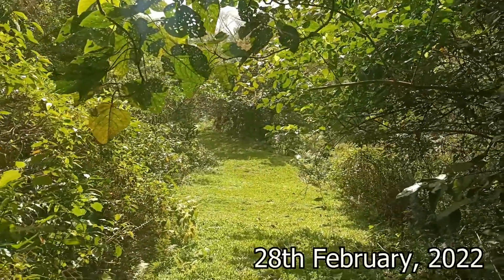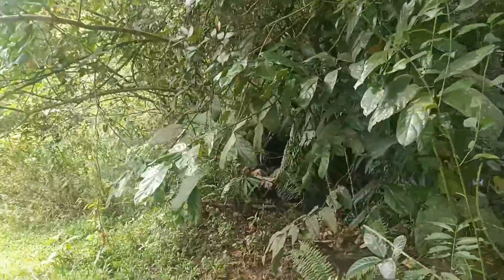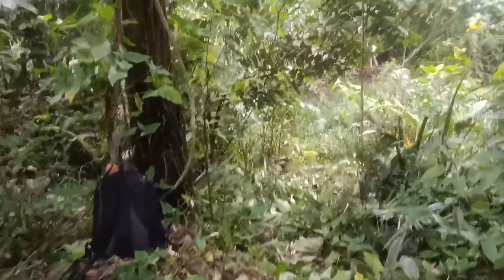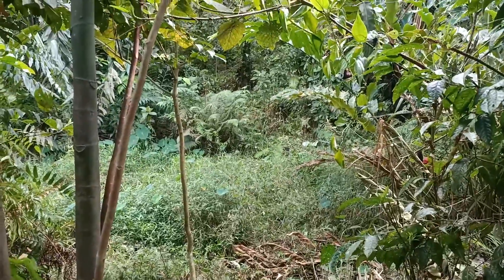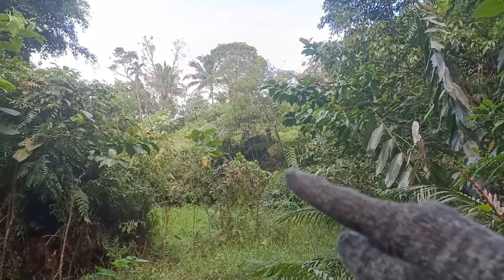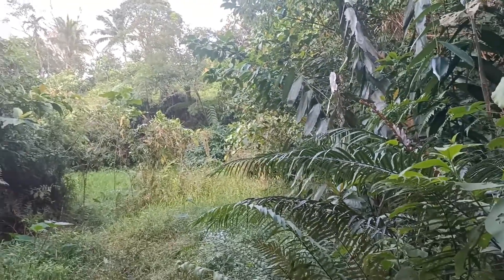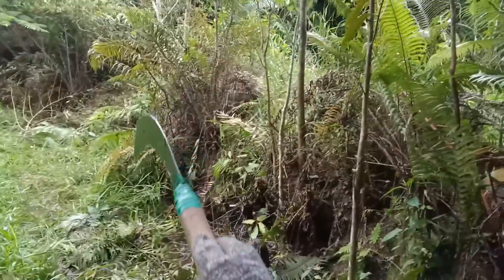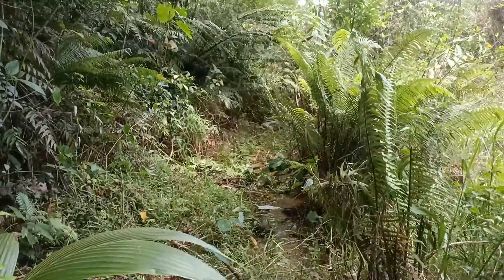Our Land - Ep13: Planning the Entrance Road, Lake and River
This series will follow the exploration and development of our farms